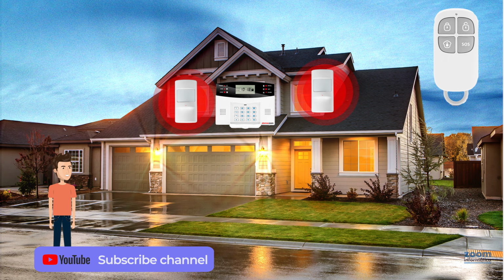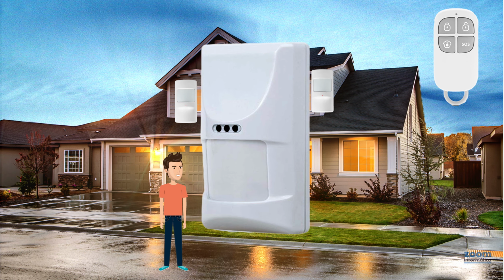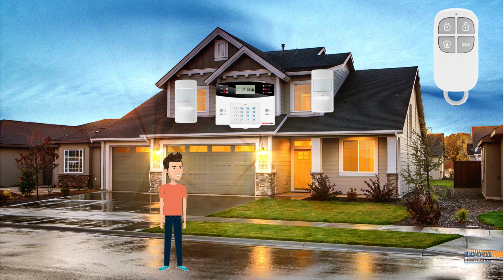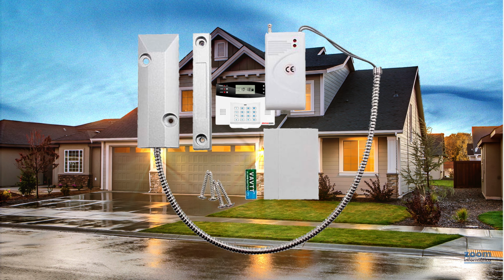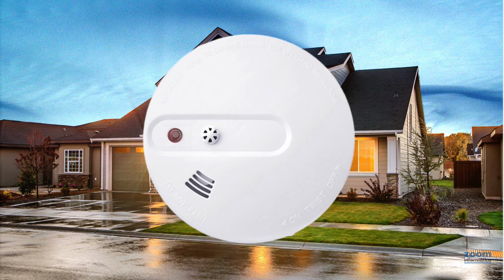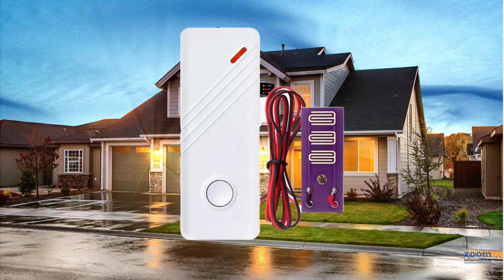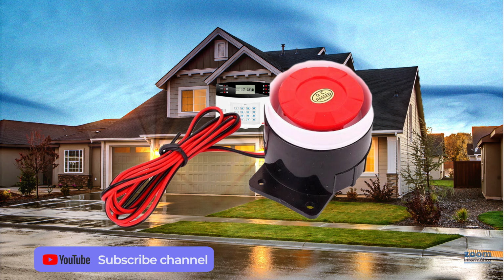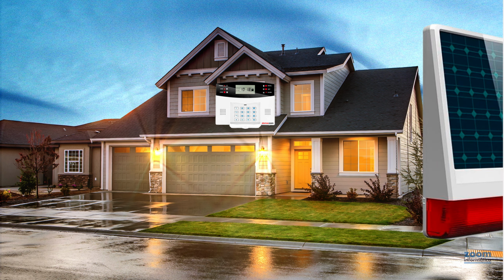Accessories available for your home alarm. PIR, door sensor, beams, smoke detectors, speakers,.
In this video we want to summarize some of the main detectors and accessories available for the alarms that sell. Although there are many detectors available and may vary depending on the alarm model, we wanted to prepare this video for you where you can see some of the main accessories that you can install.